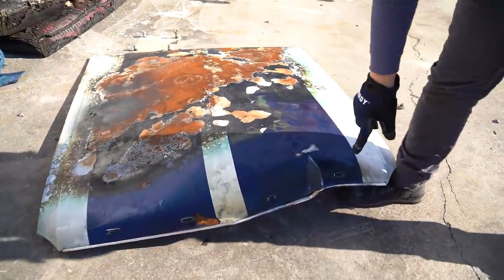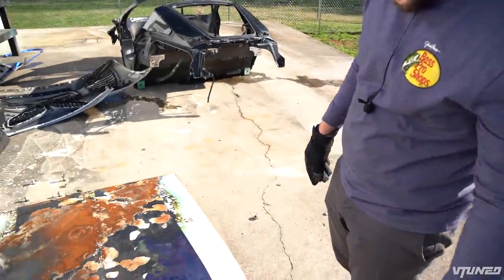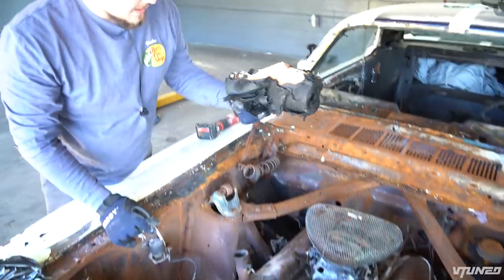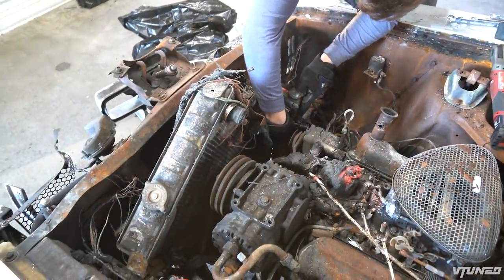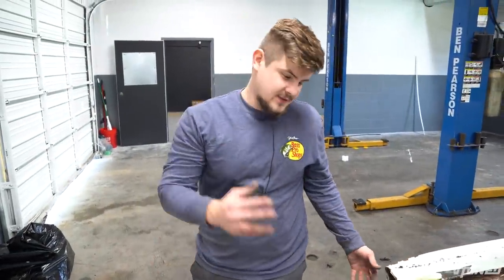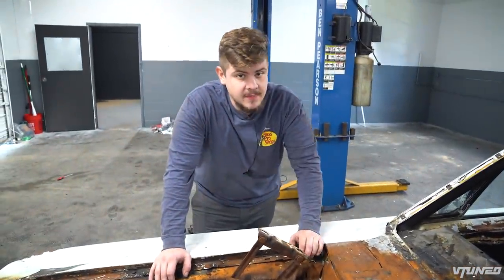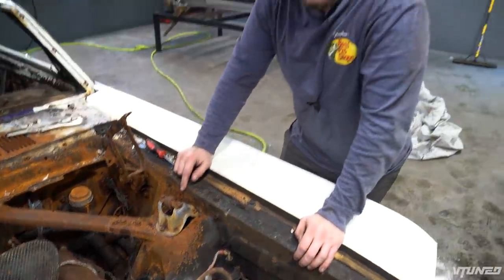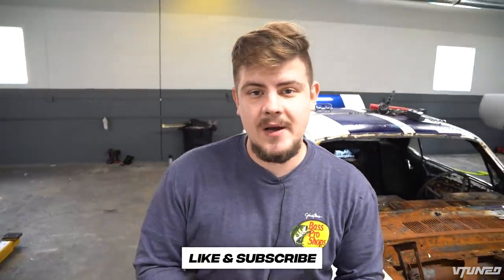Was The 1965 Mustang Insurance Fraud ? & Disassembling Front End ! ( Weird Discovery )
►Hey Guys , In today's video we start to remove all the front end damaged parts and stumble upon a weird discovery ! We found a burnt roll of paper towel on the headers of the engine half burnt ... Enjoy